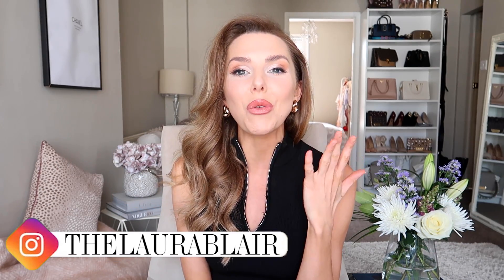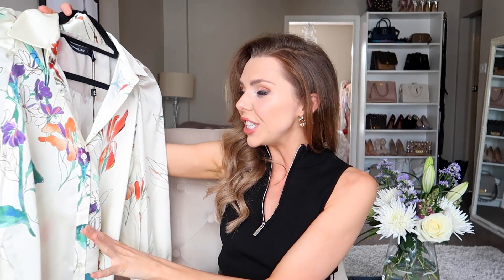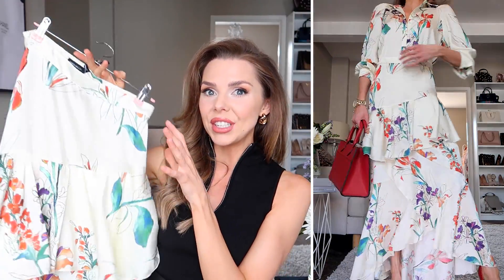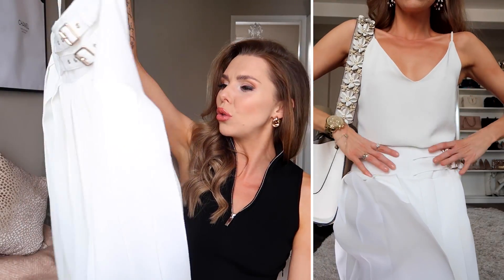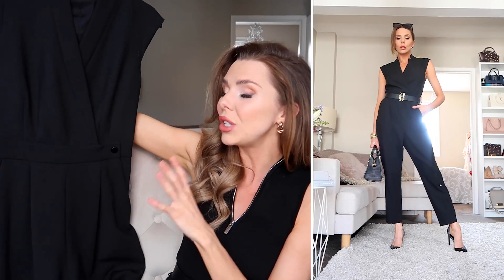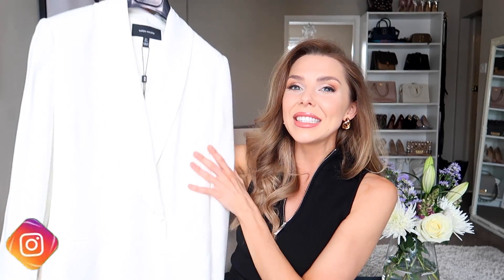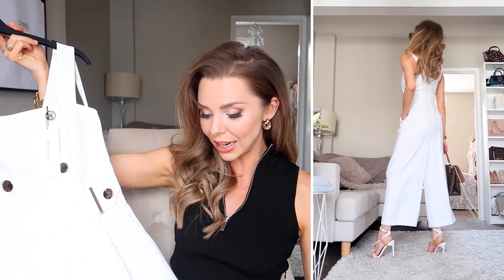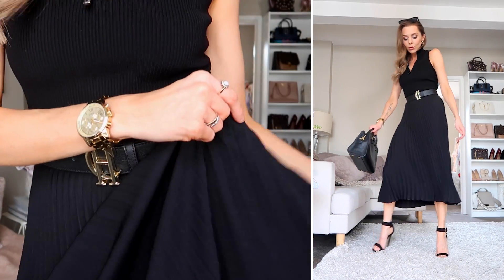HAUL & TRYON // Back to work outfit ideas // Spring Summer 2020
♥ SOCIAL MEDIA ♥

CLOTHES

ACCESSORIES

RED BAG: Originally Zara (similar)
WHITE HEEL SANDALS: Originally Nastygal (similar)
WHITE COURT HEELS: Originally Primark (similar)
WHITE ROPE HEELS: Originally River Island (similar)
BLACK & GOLD BELT (wearing size 6-8)
BLACK CAT EYE SUNGLASSES: Originally Zara (similar)
NUDE STUD COURT HEELS (similar)
BLACK BLUE SNAKESKIN COURT HEELS: Originally Zara (similar)